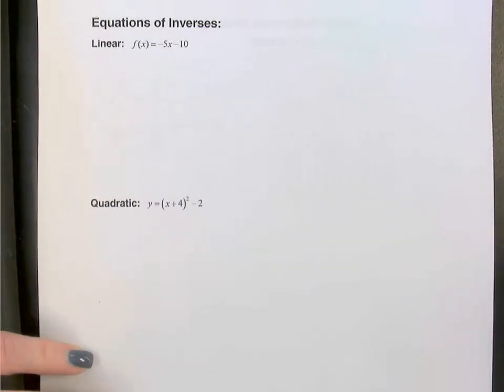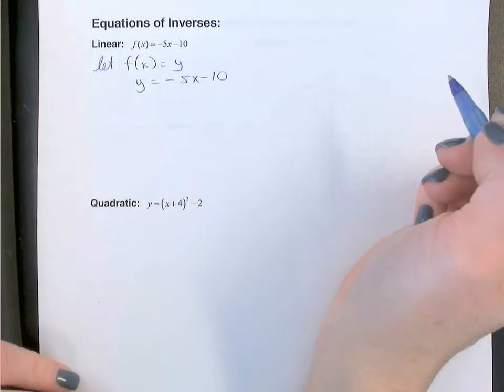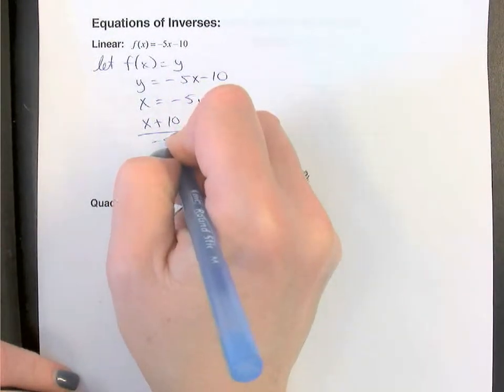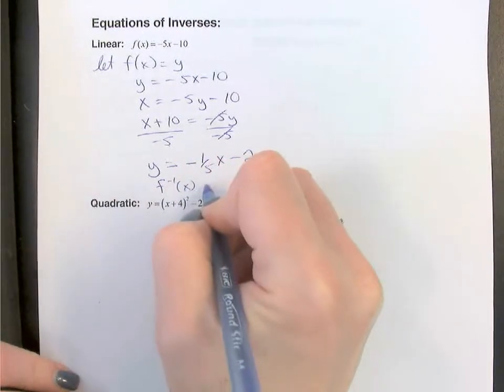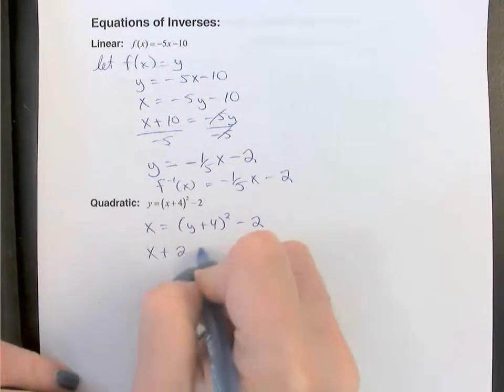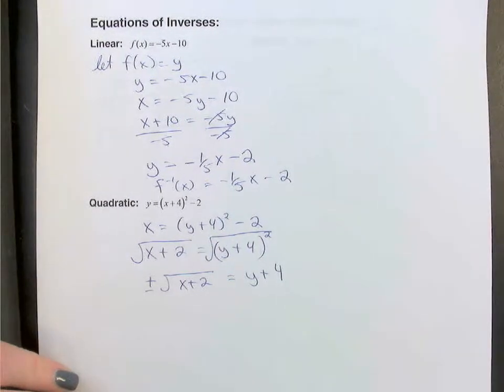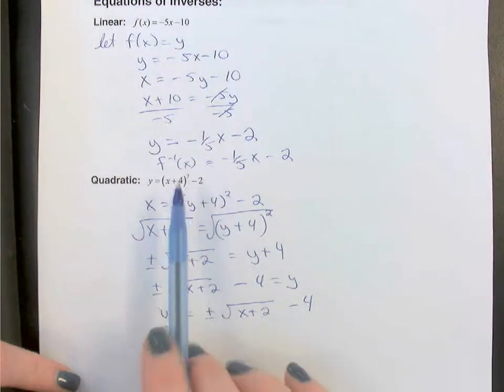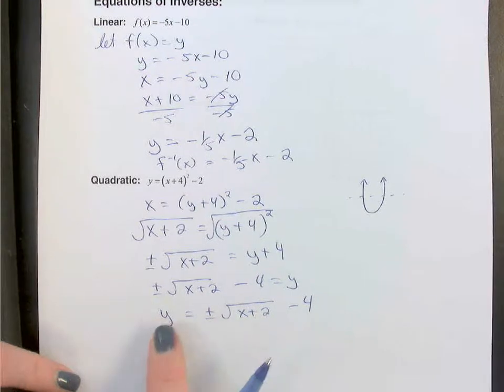Equations of Inverses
Writing equations of inverses